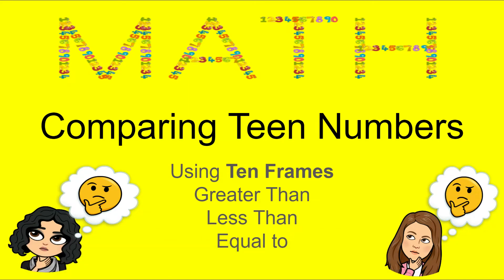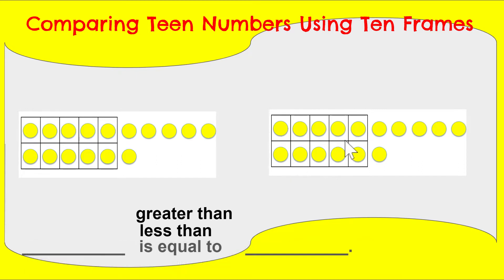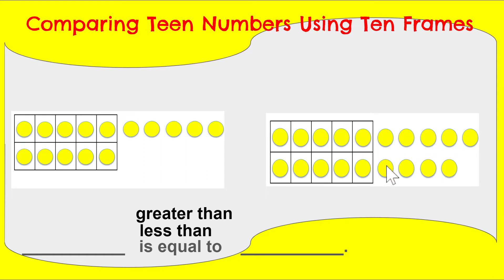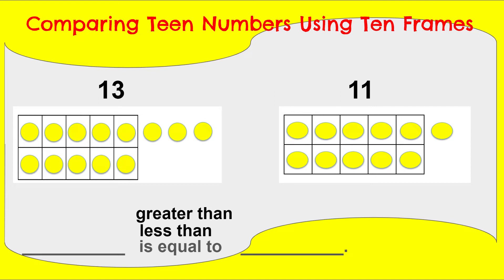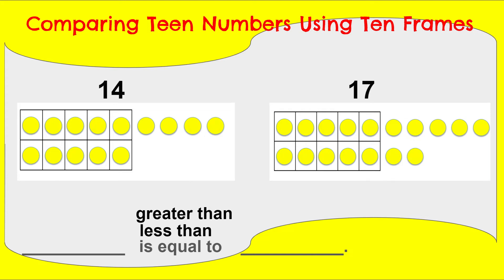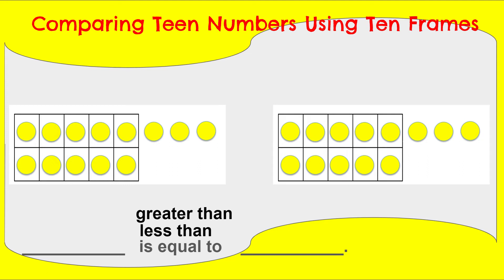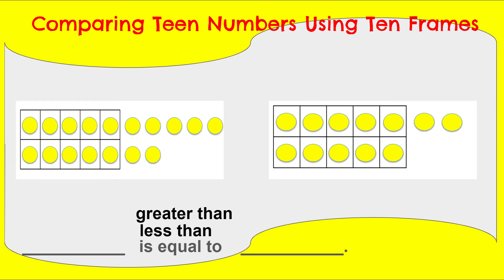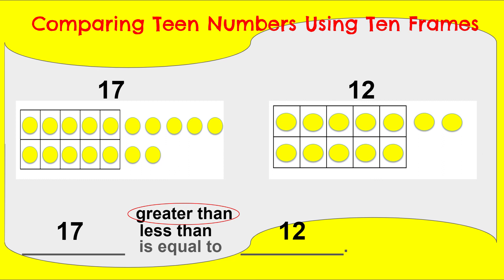Comparing Teen Numbers- Practice using Ten Frames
Our Learning Target this week is to work on Comparing Teen Numbers. Today we are practicing comparing numbers using a Ten Frame strategy.
Please watch the video and complete the worksheet on Schoology.
If you are unable to access the worksheet, use a blank sheet of paper and draw ten frames with different numbers that are greater than, less than, and equal to each other.